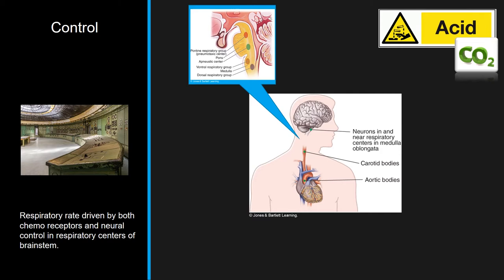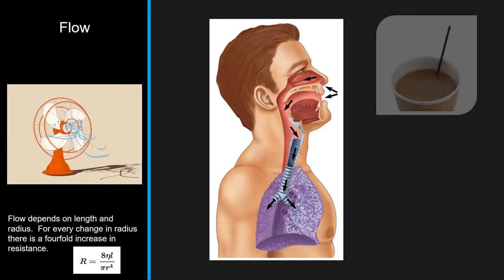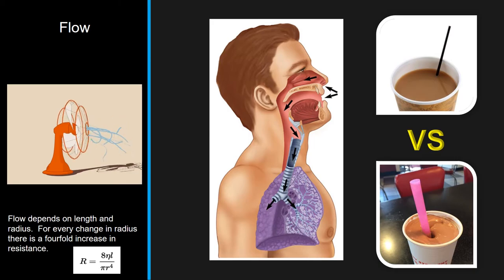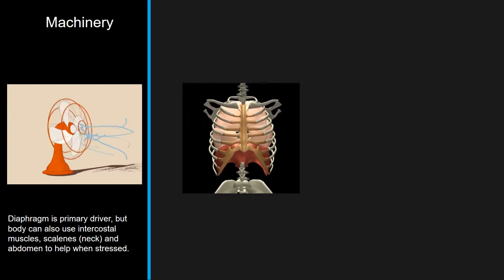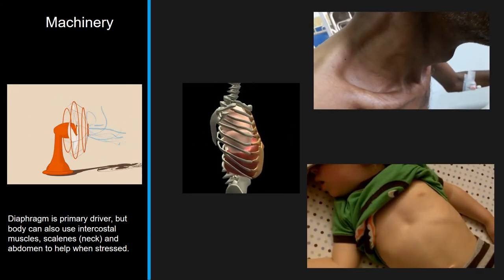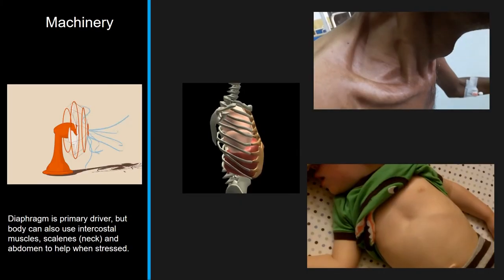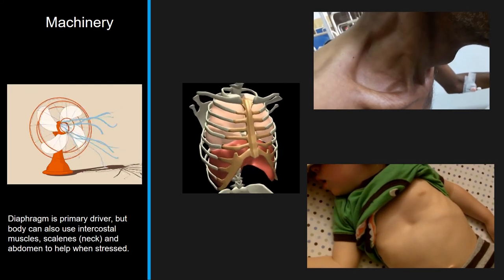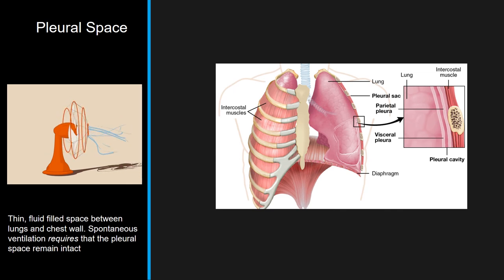Tuesday Topic 008: How Breathing Should Work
Dr. Matthew Brandt explains how breathing should work.